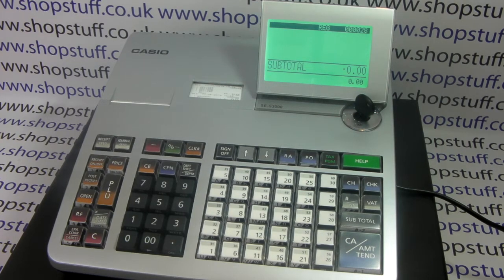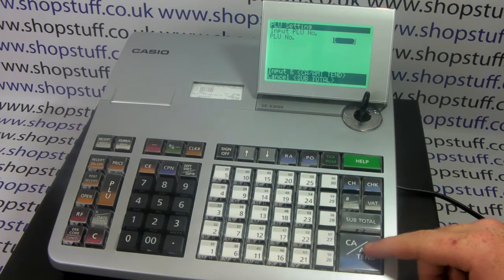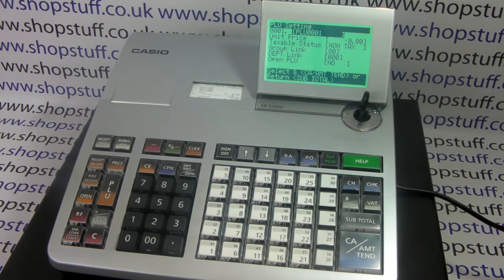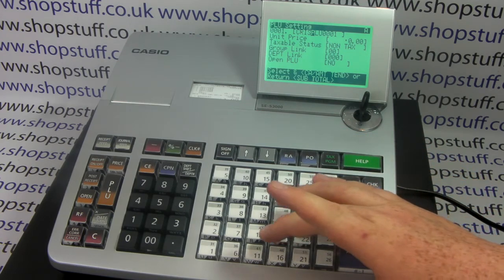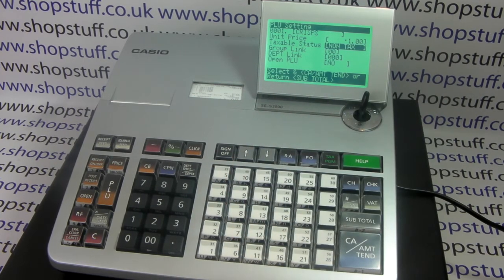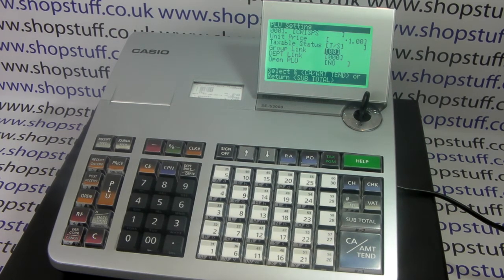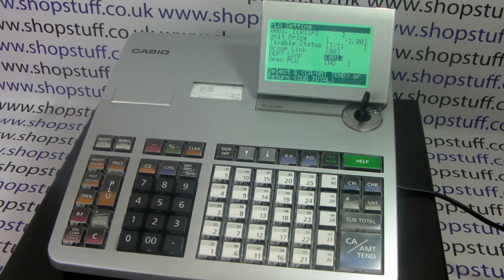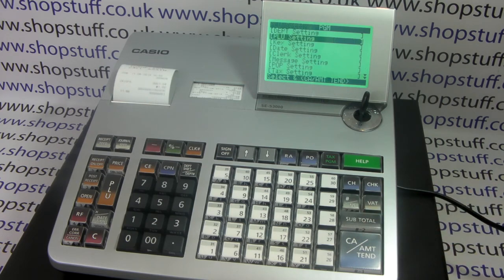How To Program A New PLU Product On The Casio SE-S3000 / SE-S400 / SE-S800 / SE-S900